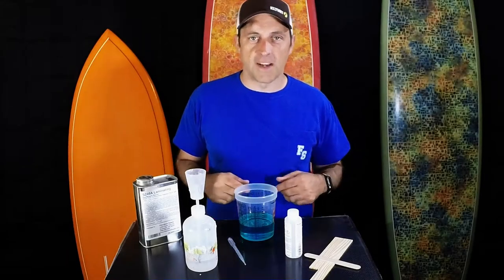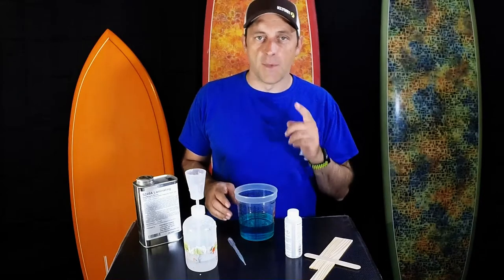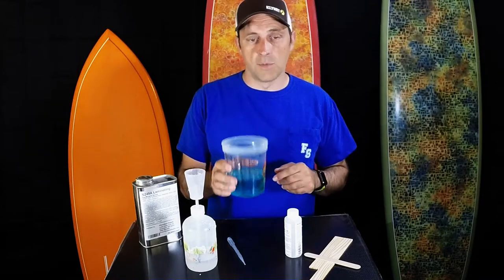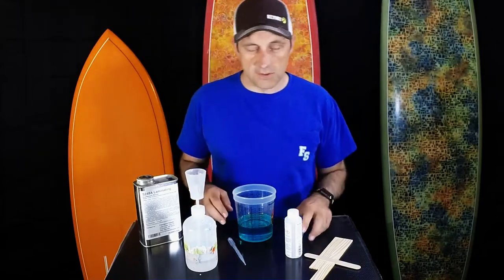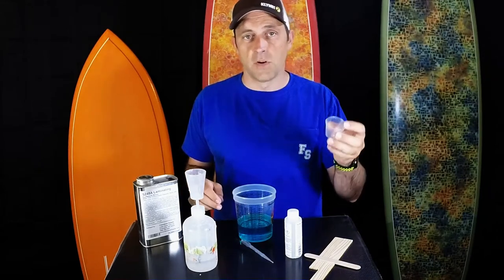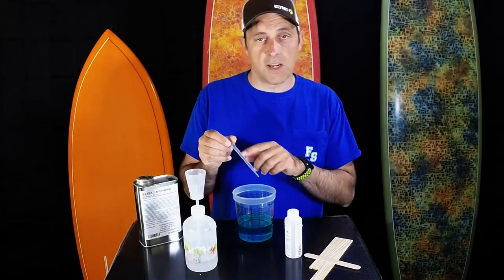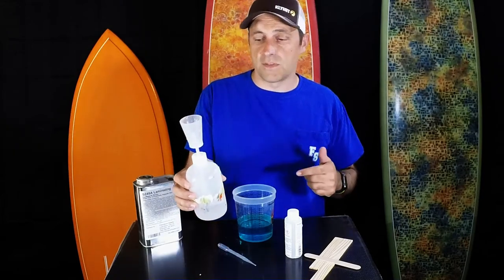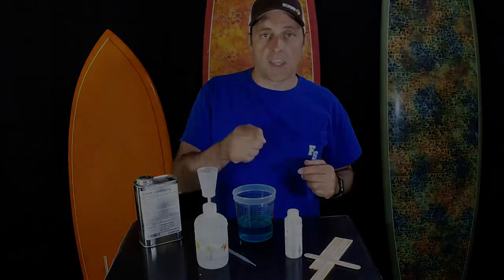Measure your Catalyst - One Minute Tech Tip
If you want consistent repeatable results when using polyester resin systems you need to measure your catalyst and I don't mean counting drops!  Use a graduated bucket to measure your resin and then a small measuring cup, catalyst dispenser, or pipette to measure your catalyst, it isn't hard and will save you $$ in the long run.

Keep in mind that temperature will also play a role in how fast your resin sets and with polyester resin systems you can vary the amount of initiator (catalyst) to match the temperature.